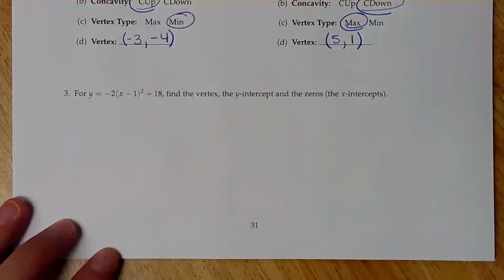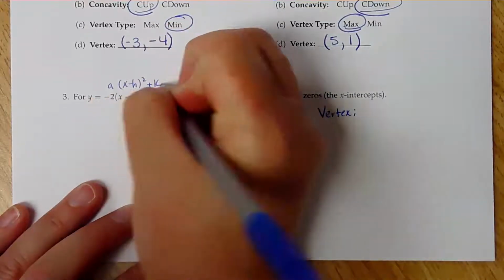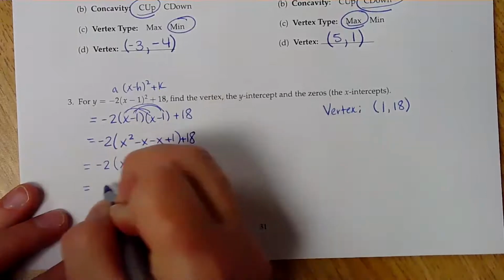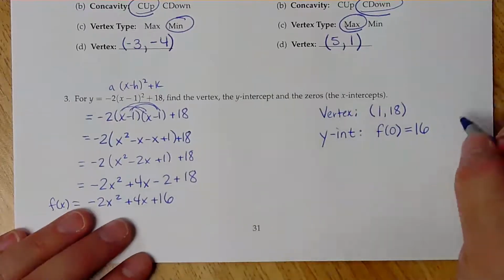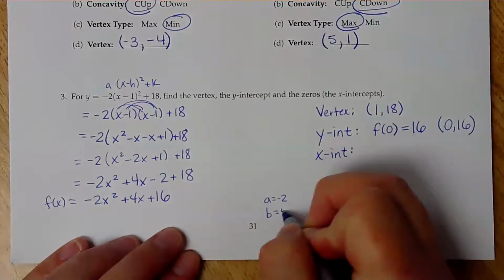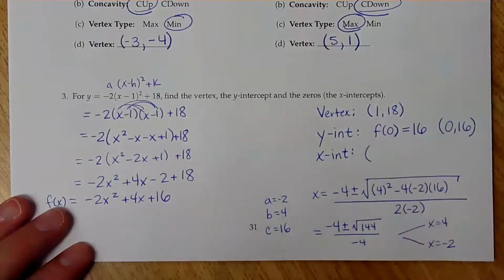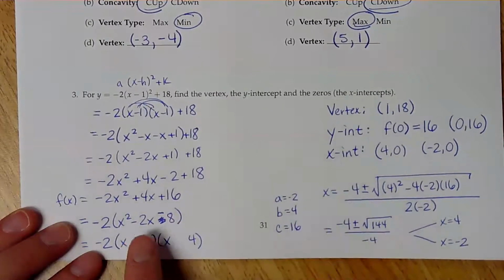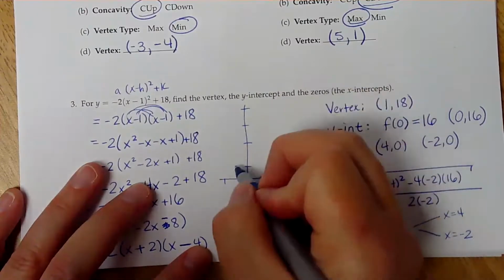Math140 3.2B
example find vertex, y-intercept, and zeros from an equation and make a sketch using these details  (CW 3.2 #3)